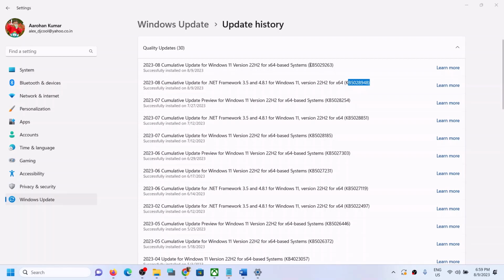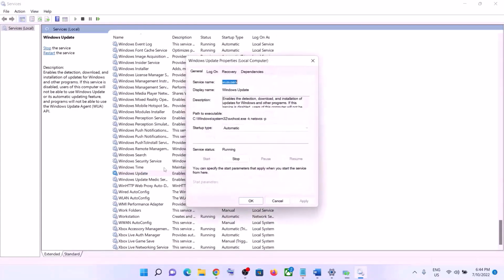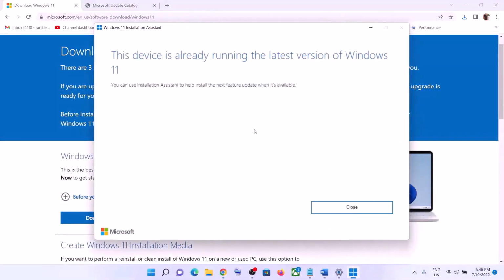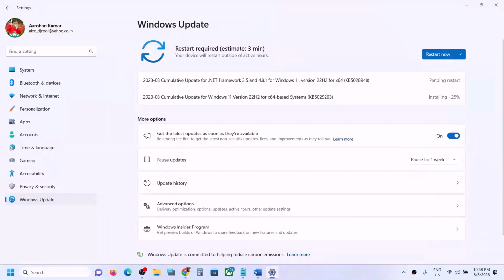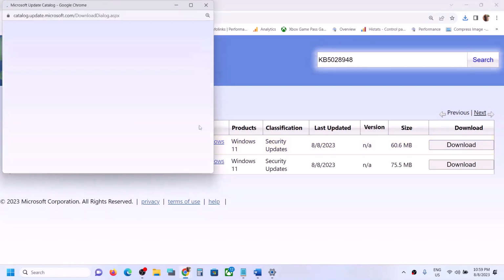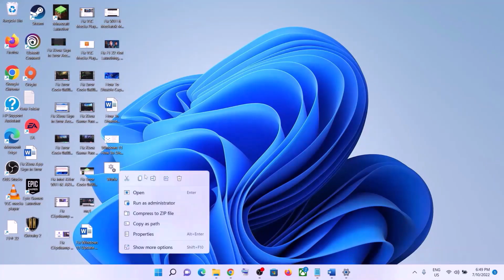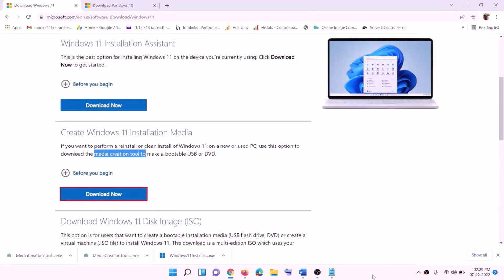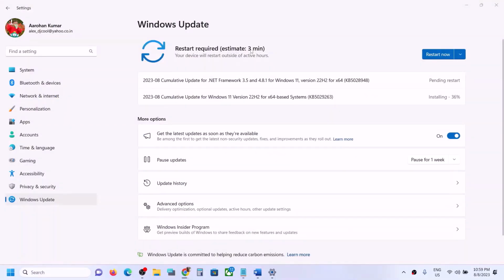Fix Error Code 0x80070002 When Installing Windows 11 Update KB5029263/KB5028948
Fix Windows 11 Update KB5029263/KB5028948 Not Installing Error 0x80070002